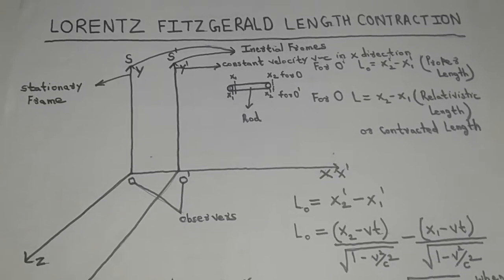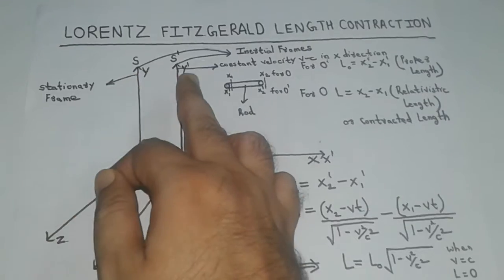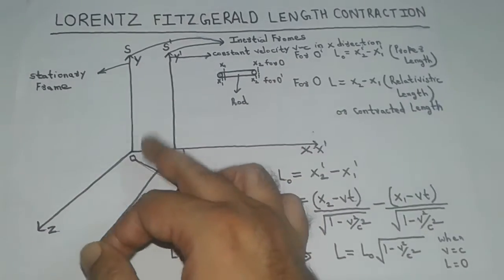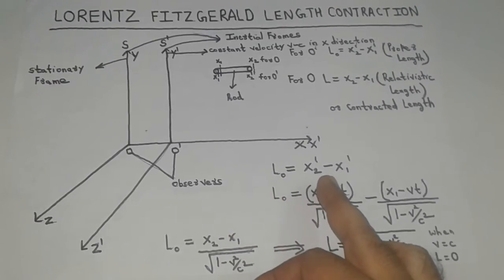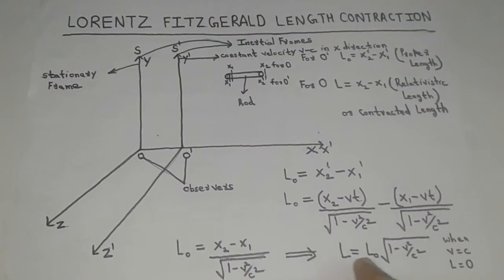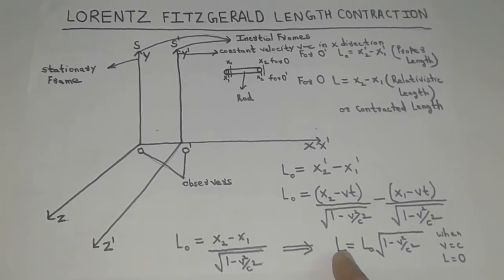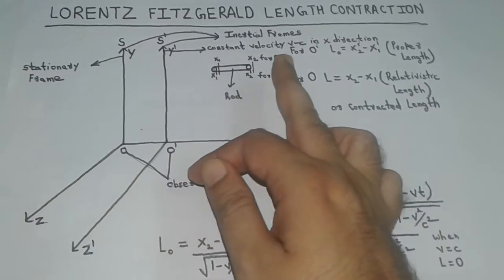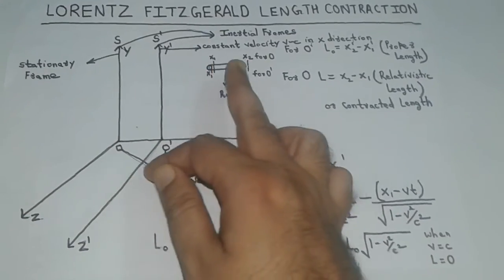Lorentz Fitzgerald Length Contraction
AKTU Physics Unit 1 Relativistic Mechanics